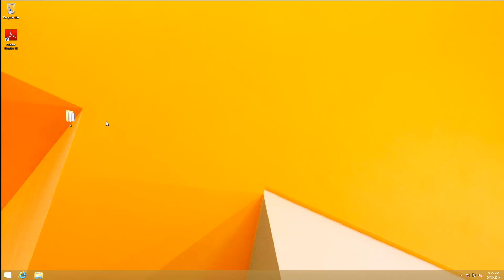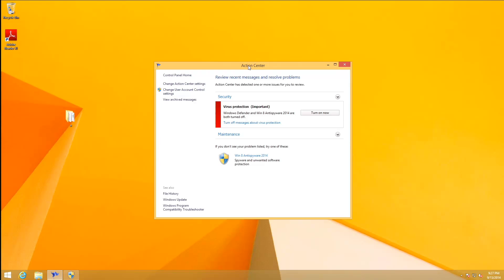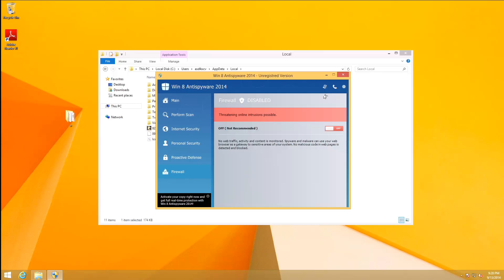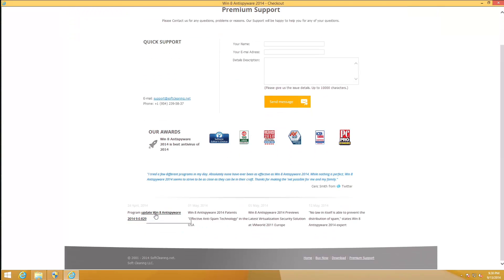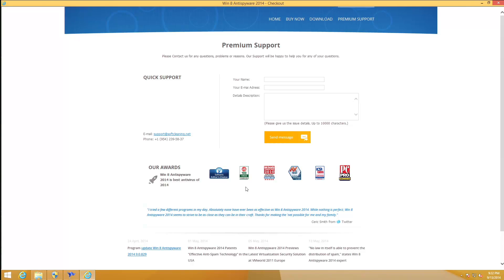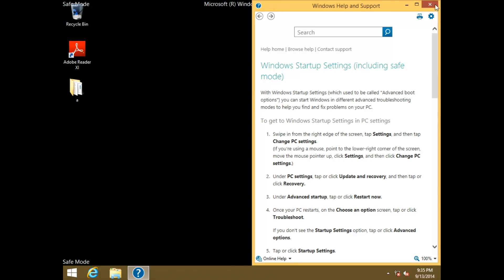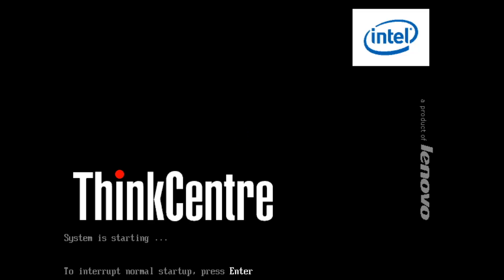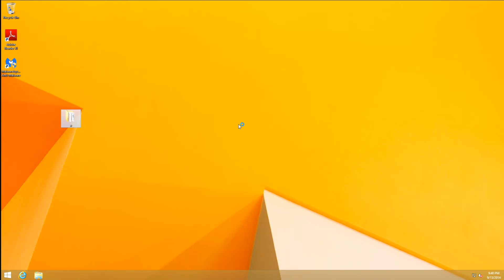XP/Vista/Win 7/Win 8 Antispyware 2014 Information and Removal Guide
For the first time in a few months I take a look at a new fake antivirus program which mimics a 2013 rogue's naming scheme. This one, dubbed Multirogue 2014 by SiR!, changing its name based on what operating system it is installed on (mine decided to be named Win 8 Antispyware 2014).

The possible names are:
XP Antivirus 2014
XP Antispyware 2014
XP Protection 2014
Vista Antivirus 2014
Vista Antispyware 2014
Vista Protection 2014
Win 7 Antivirus 2014
Win 7 Antispyware 2014
Win 7 Protection 2014
Win 8 Antivirus 2014
Win 8 Antispyware 2014
Win 8 Protection 2014

Removal of this rogue is fairly easy, and the instruction are as follows:
1. Boot into Safe Mode with Networking
2.
3. Install MBAM
4. Run a Threat Scan
5. Reboot